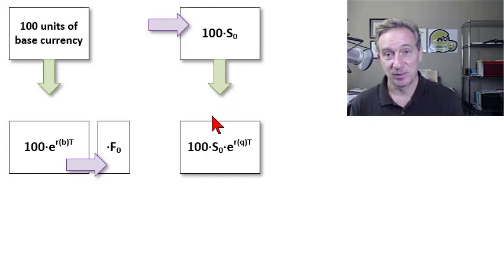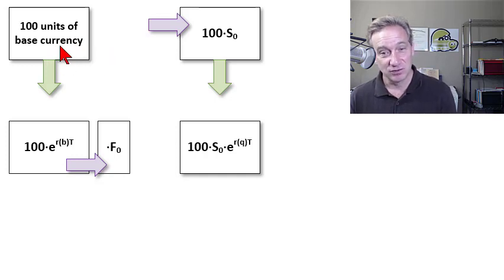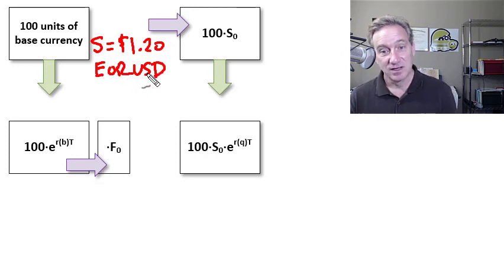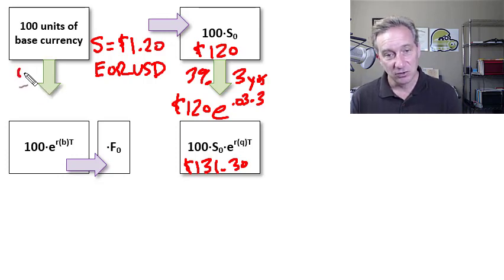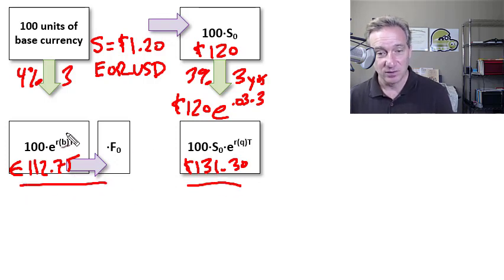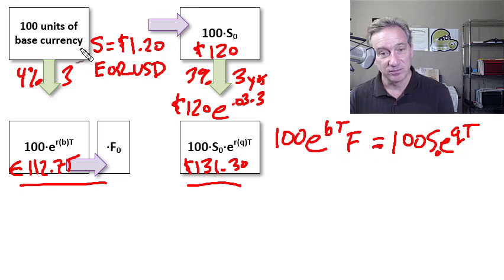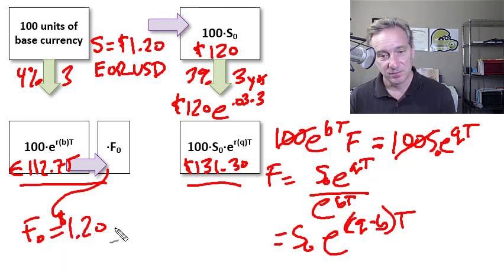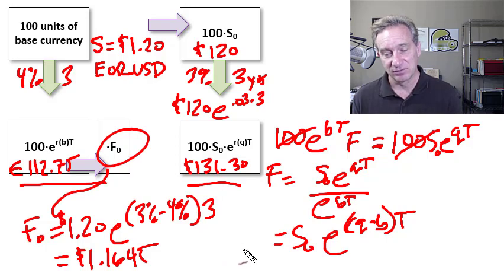Interest rate parity: visual/mathematical (FRM T3-21b)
Interest rate parity (IRP) anticipates depreciation (appreciation) by the currency with the higher (lower) interest rate to maintain equilibrium (i.e., investor indifference). In equilibrium, 100*exp[r(b)*T]*F(0) = 100*S(0)*exp[r(q)*T] where r(b) is the base currency's interest rate and r(q) is the quote currency's interest rate. Solving for F(0) = S(0)*[exp(r(b)-r(q))*T]. Discuss this video here in our FRM forum